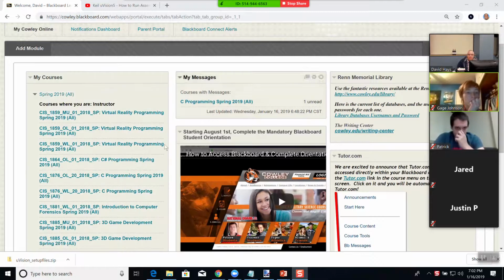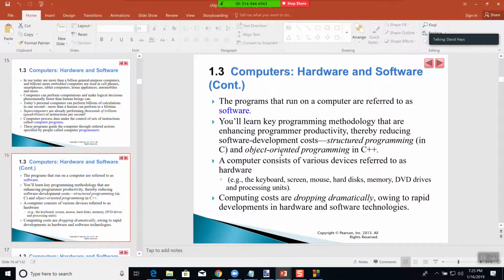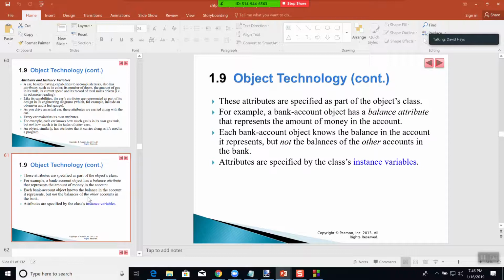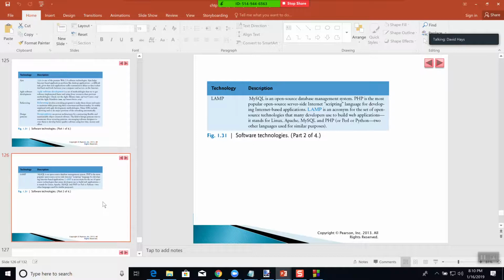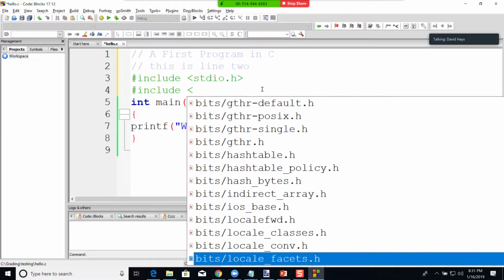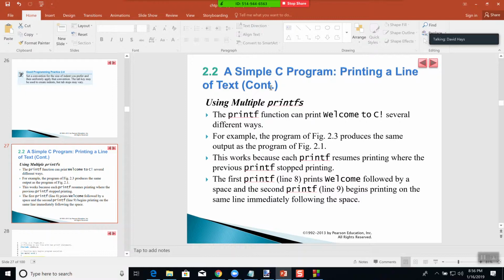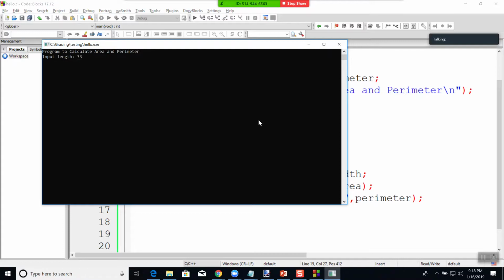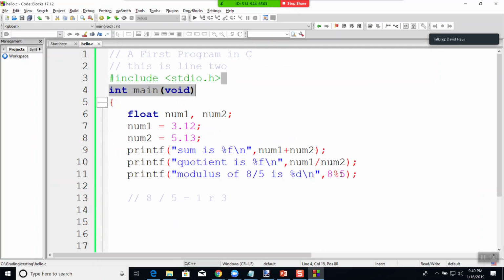C Programming - Class Session - 1/16/2019